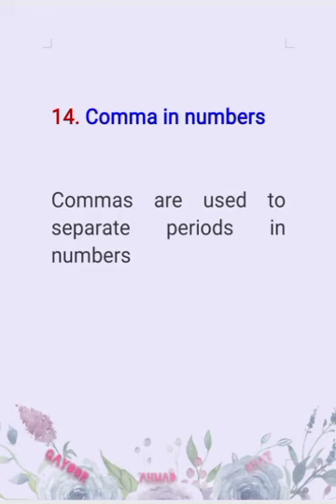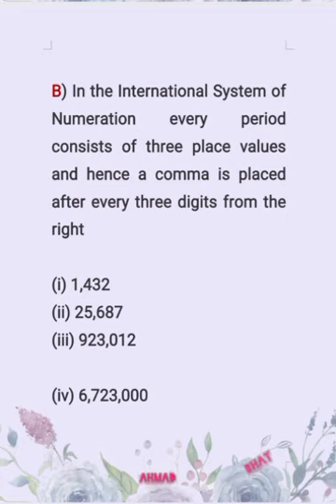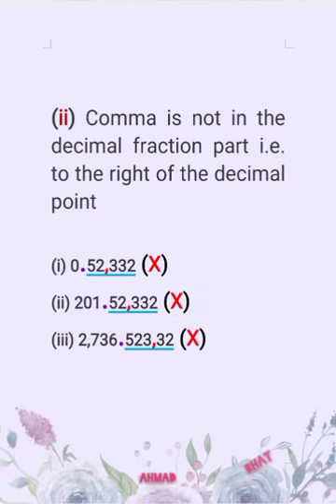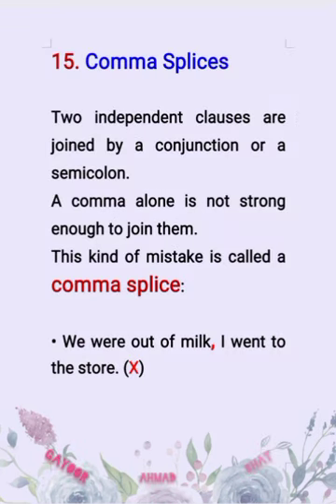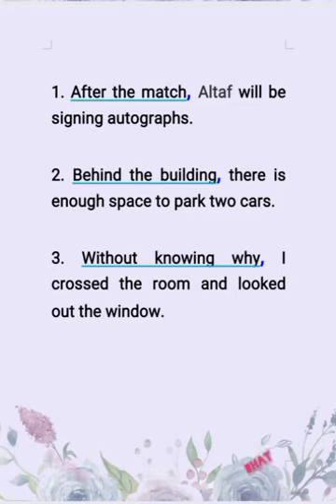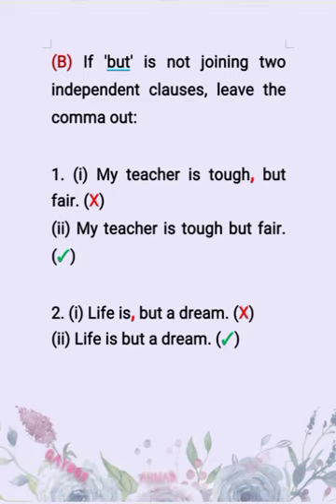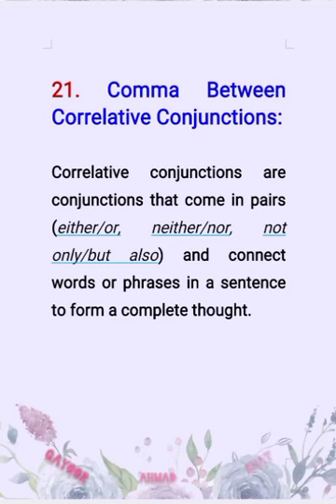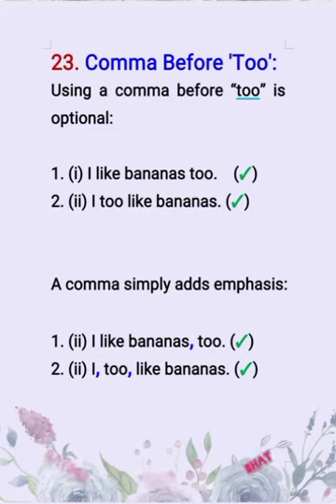Punctuation - 3(C) •(Foot Prints Without Feet) •10th Class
Gayoor Ahmad Bhat - Working from Home